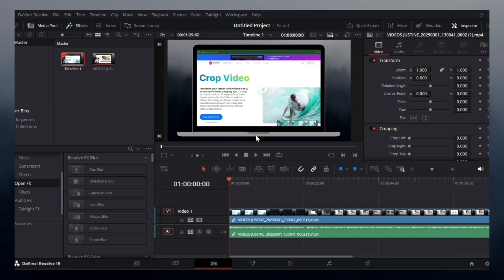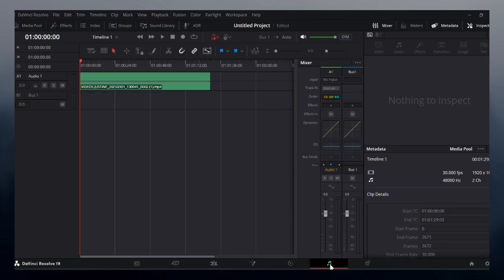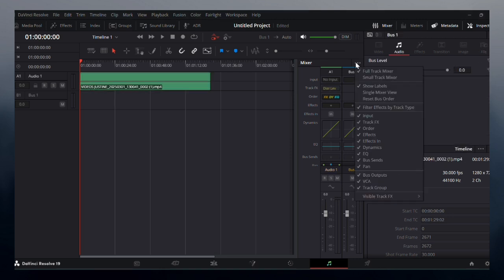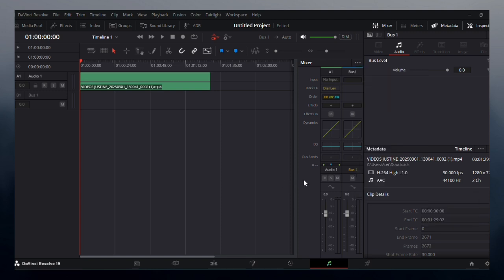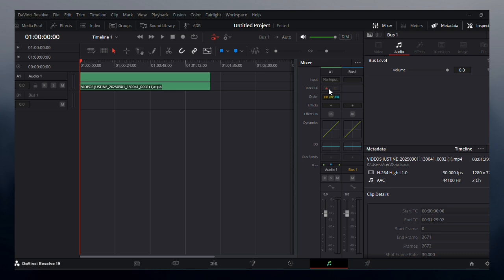How TO REMOVE Background NOISE In Davinci Resolve (Studio) in SECONDS!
Struggling with background noise in your audio tracks? In this step-by-step tutorial, we reveal how to effectively remove background noise using DaVinci Resolve Studio. Whether you're working on a YouTube video, a podcast, or any other audio project, clean audio is crucial for a professional finish.

📌 What You’ll Learn:
✔️ How to use DaVinci Resolve's Fairlight feature for noise reduction
✔️ Tips for improving audio quality during editing
✔️ Additional tricks to enhance overall sound clarity

Join us as we dive into DaVinci Resolve's powerful audio tools and transform your projects with crisp, clear sound. Don't let background noise hold you back!